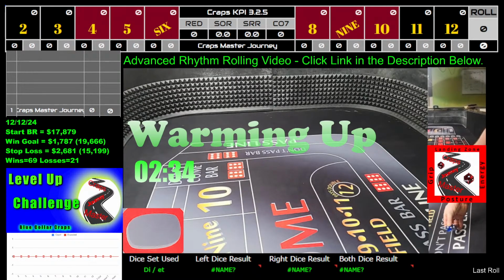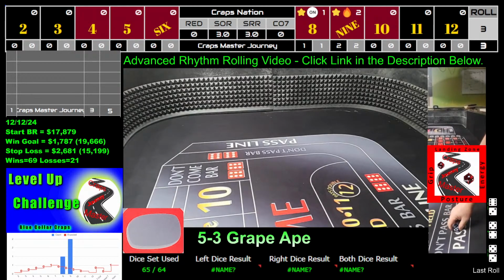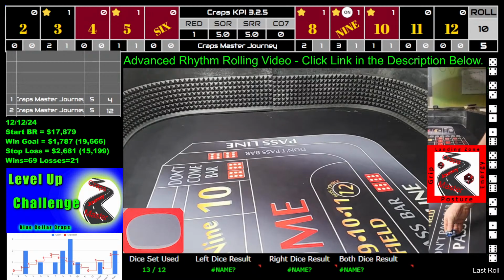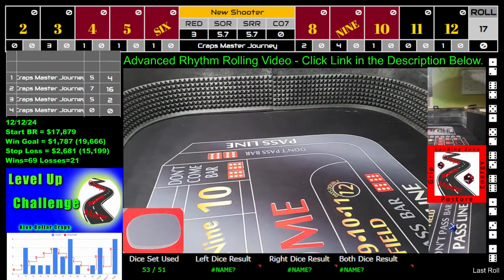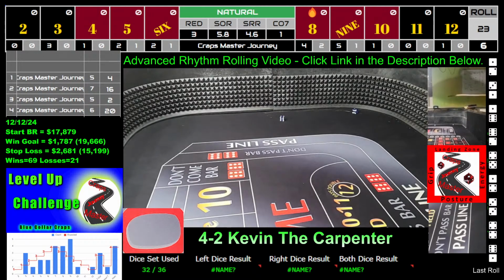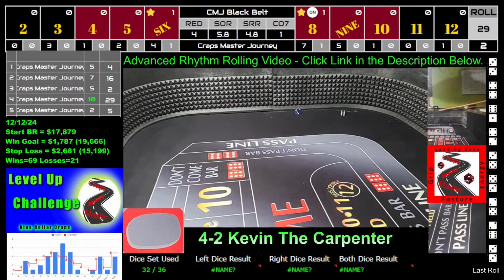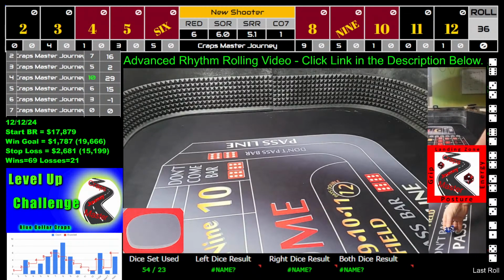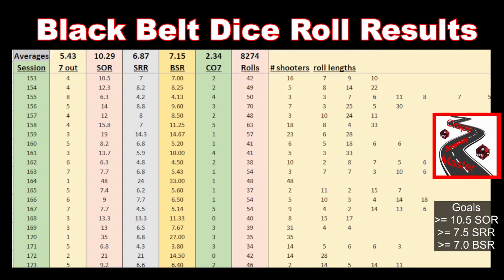Episode 471: - Day 181 - Level Up with CMJ Challenge - Black Belt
Welcome to "Level Up With CMJ".  Hey my name is Joe and this is my Craps Master Dice Shooting Journey, Let's Make It Yours Too!!!

If your new to the program, this is a daily program where I practice shooting the dice at the craps table as well as practice a "Blue Collar" way of betting at the craps table.

Please play along with Crapsee.

Please follow along and watch as I, Joe Jonas, learn to throw the dice. There will be mistakes, accomplishments, and revelations along this journey. Please share yours in the comment's as well.

If you like this video, please consider subscribing to my channel, remember to hit the bell notification, and leave a comment so I have a better idea of what you liked, what you want to see more of, and talk more about the strategy.

Donations are appreciated and will be used towards equipment upgrades / future projects.

Camera 1 and 2 = Note 20 Ultra

Camera 3 = Samsung S22 Ultra

Laser Level Tool

Foam Dice

Rode Go 2 Wireless Mic =

Acer Nitro 5 Laptop

keyboard & mouse